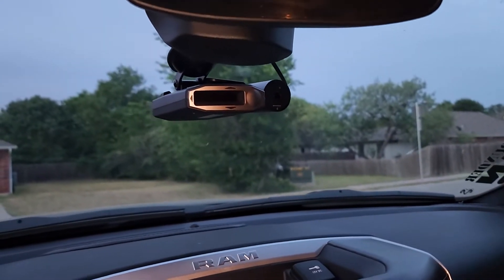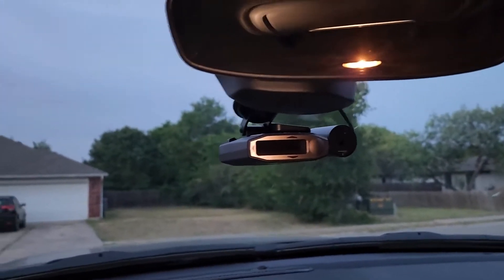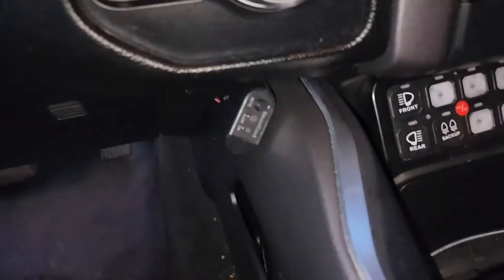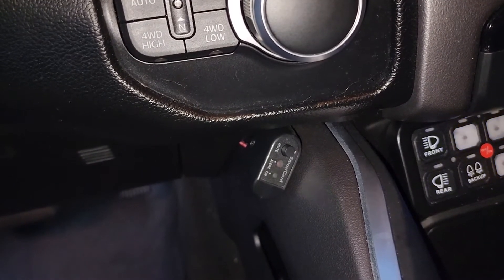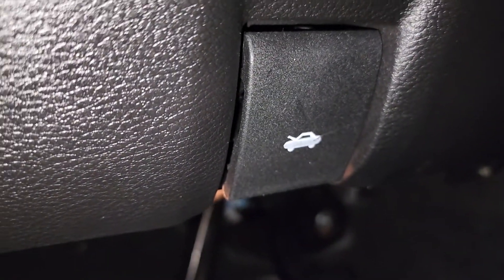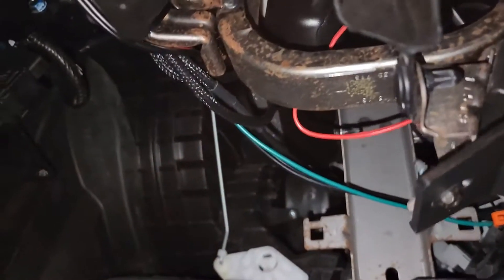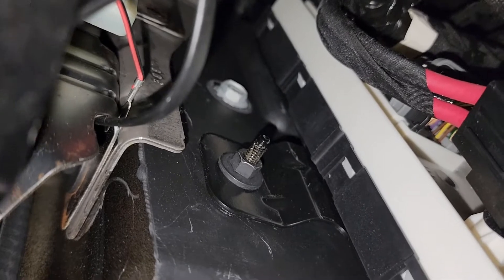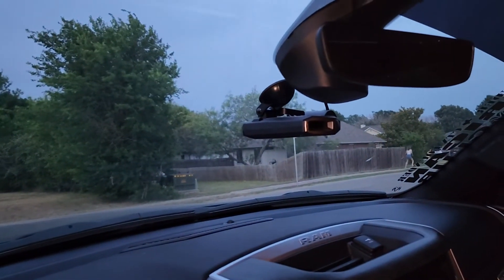2019 Ram with Escort Max 360C, M2 Camera, and direct wire smartcord